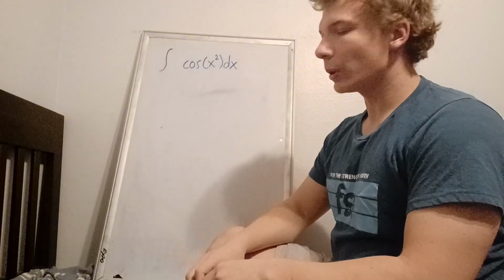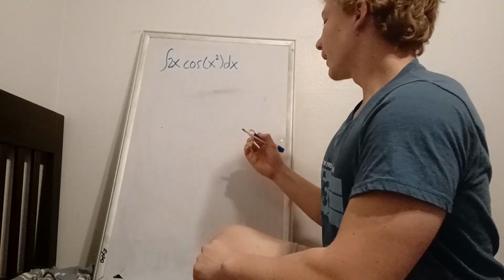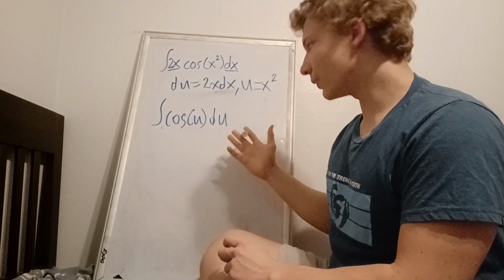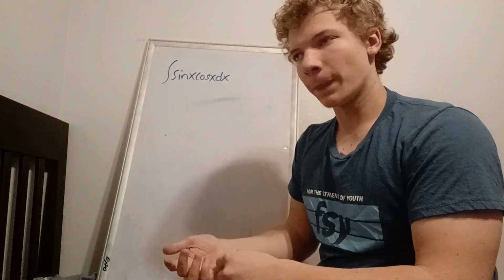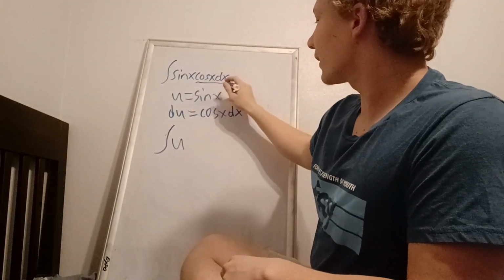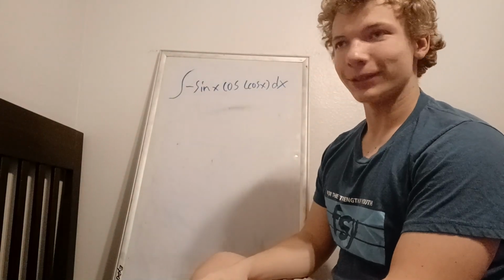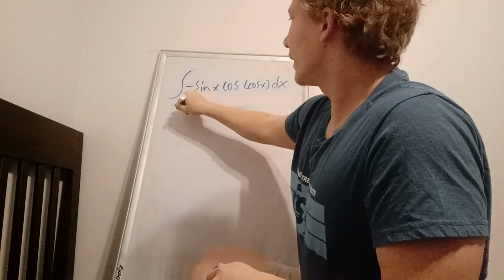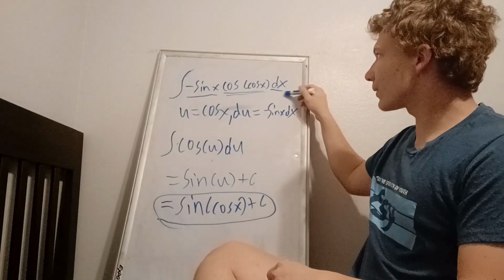Understanding Calculus - U-substitution examples (2/2)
In this video I complete some integrals in increasing difficulty using u-substitution to help the viewer better understand how to use it properly.